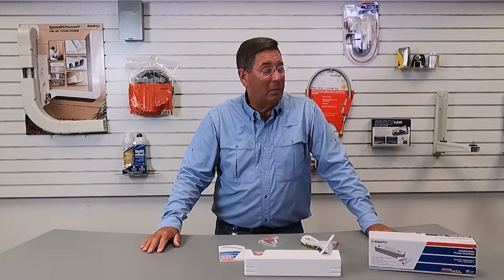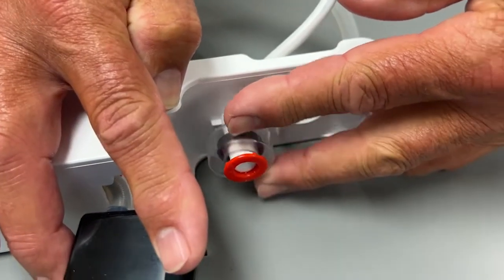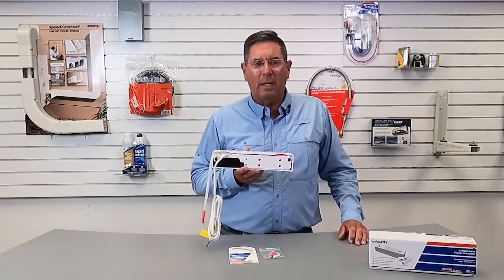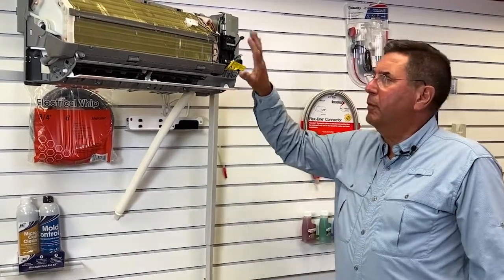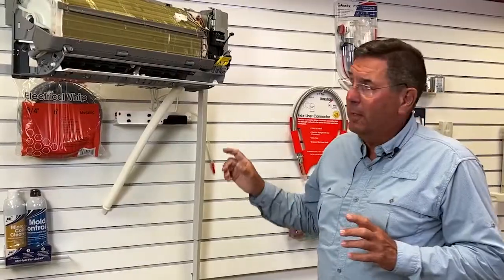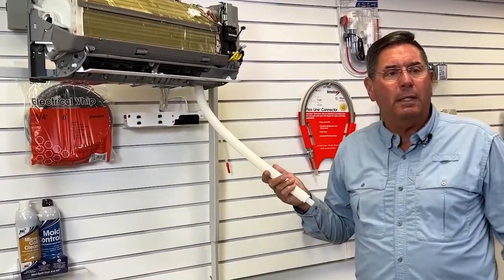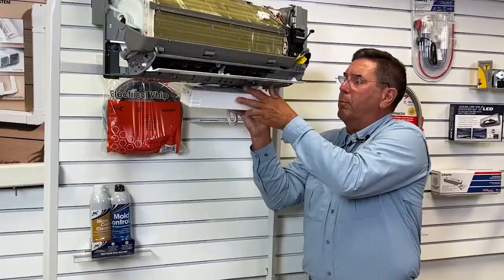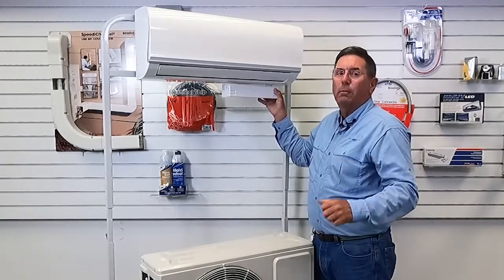The Smallest Pump for Your Mini-Split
Asurity has launched a condensate management pump that is perfect for your indoor mini-split unit.  It's small, quiet, and powerful.  Check out this video that goes over specs and how to install this new undermount pump.